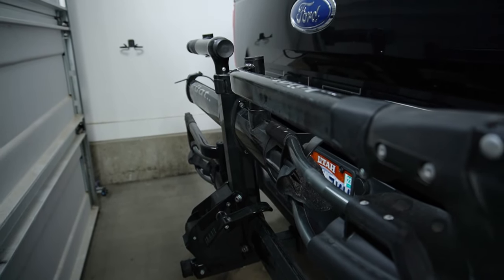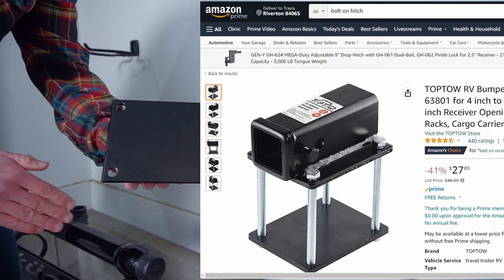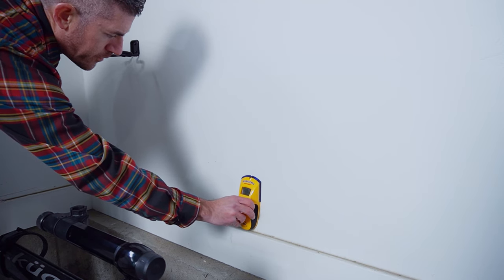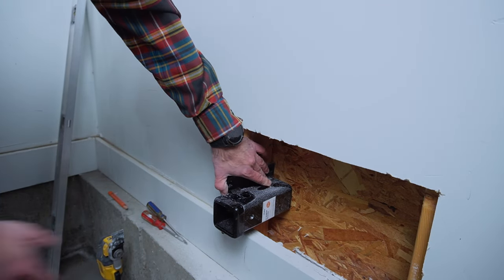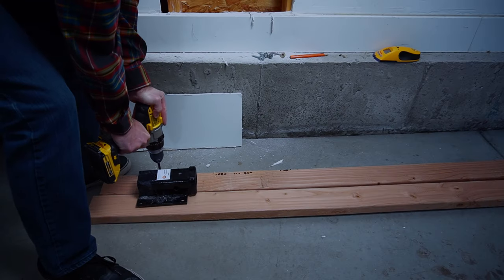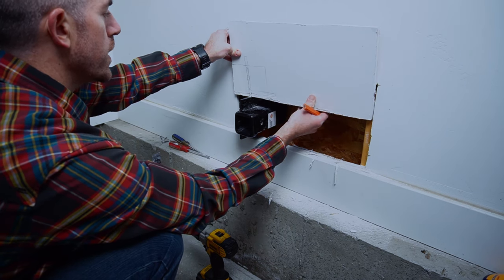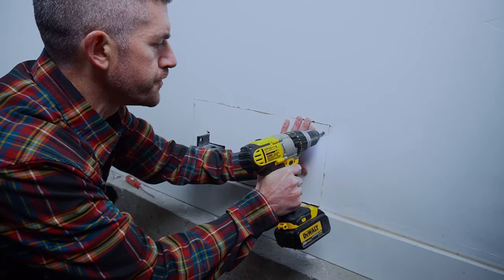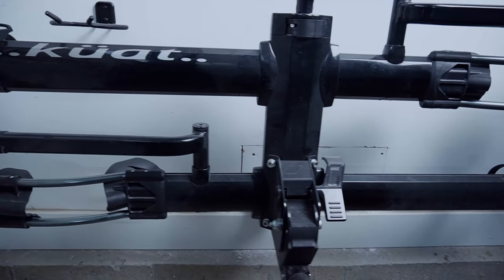How to store your bike rack in your garage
Hitch on Amazon

I use my bike rack a few times a week, I dislike having it stored on the ground. This is a quick and easy project to create a storage mount for any hitch-style bike rack that will keep it off the floor and out of your way. I show how to locate a wall in your garage that is easy to access the bike rack for installation on a vehicle and how to store your bike rack in your garage. It can all be done for under $40 and an hour of your time.

0:00 Intro
0:12 The Plan
0:12 The Plan
0:19 Amazon Hitch
0:22 Cut Hole In Wall to Access Studs
0:56 Drill Mounting Holes
1:21 Screw Hitch to Wall
1:35 Patch the Hole
2:11 Store the Bike Rack